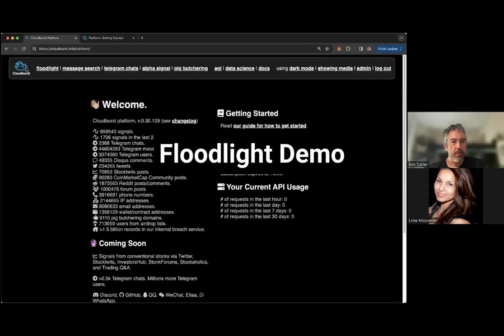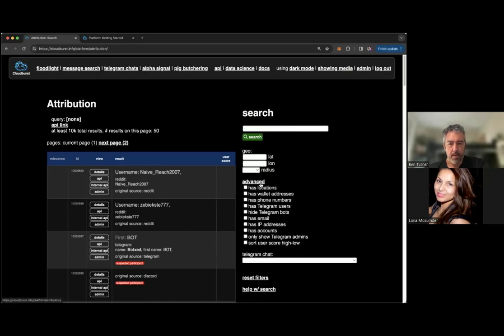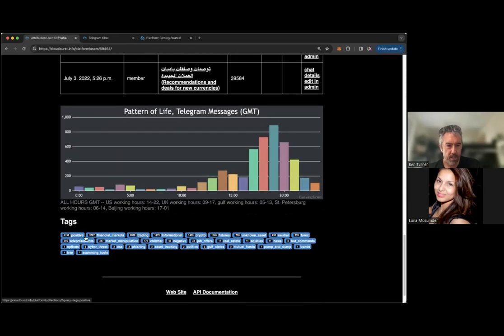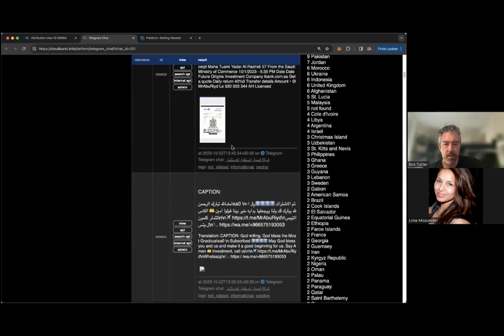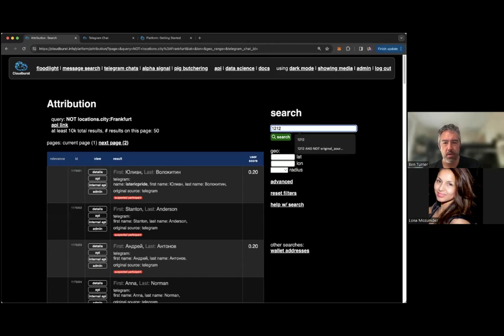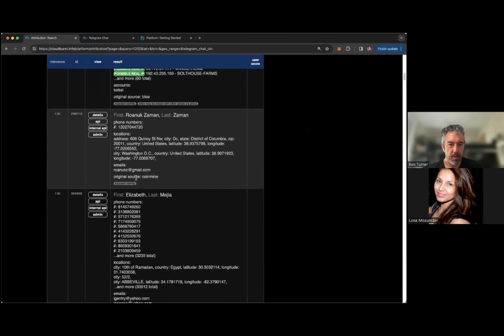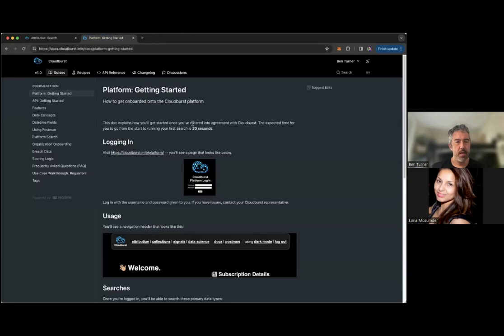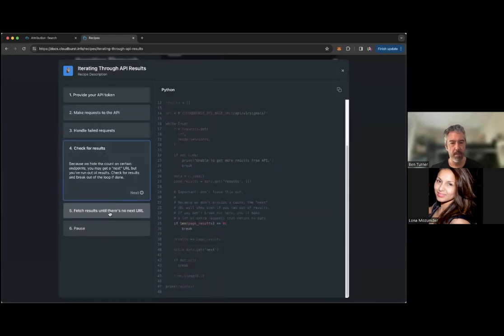Floodlight Demo video